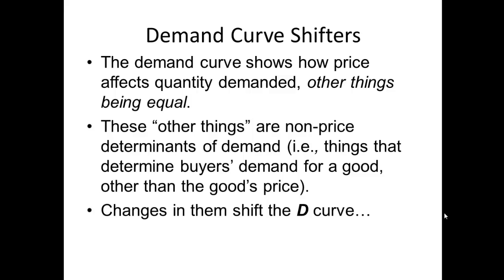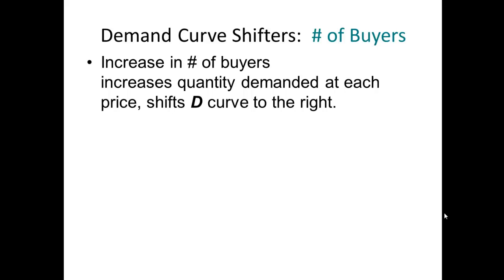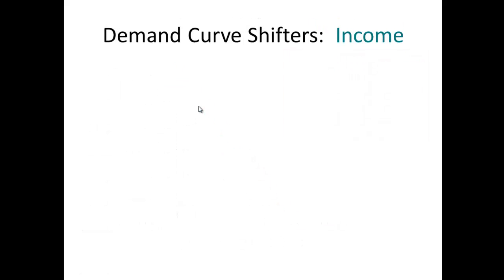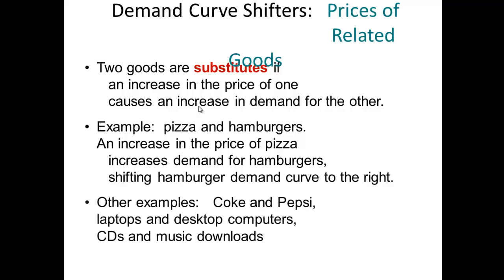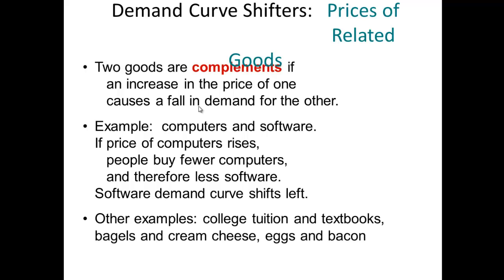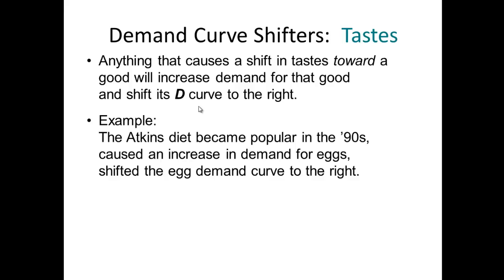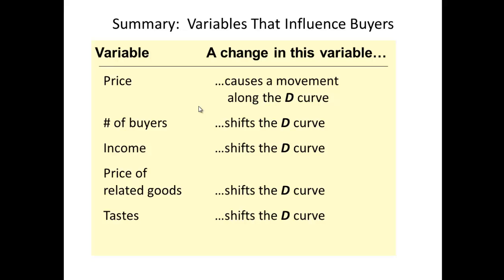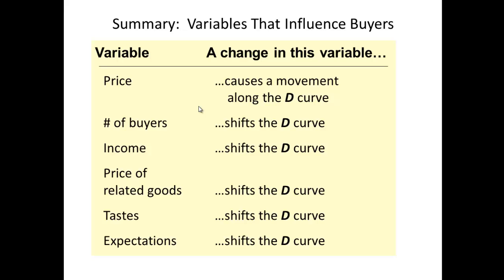Micro Chapter 4 Demand Shifters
Micro Chapter4 segment on factors which shift the demand curve